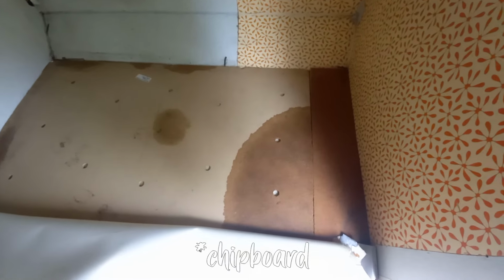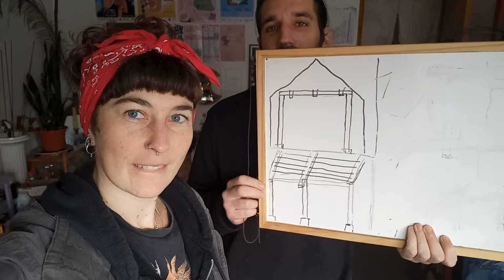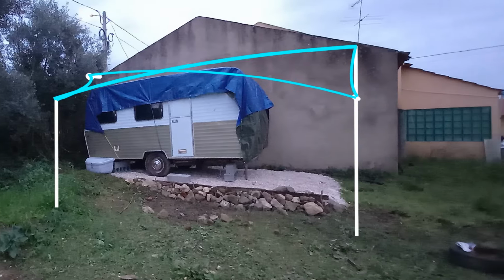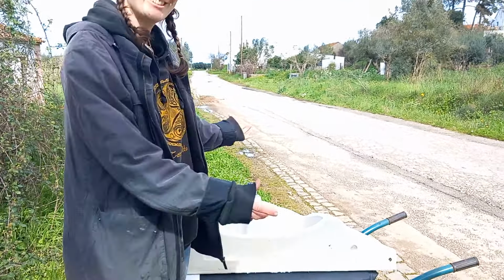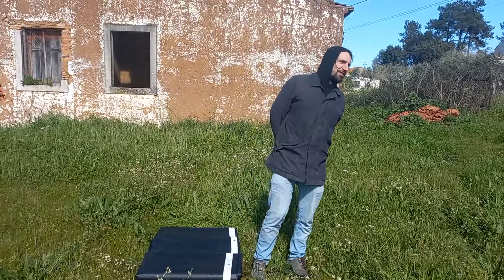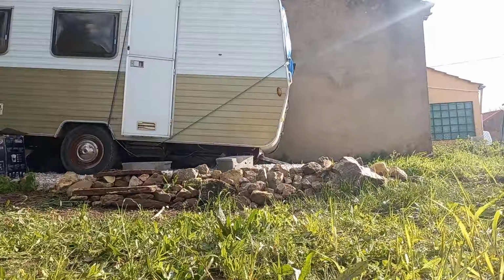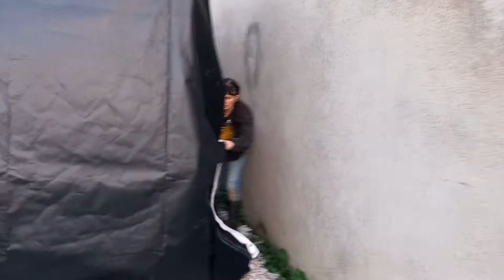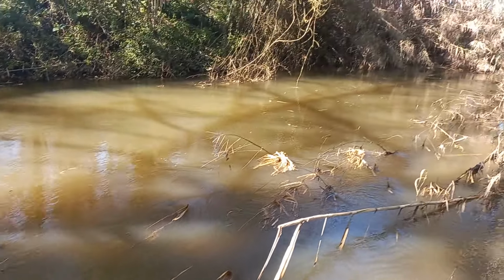CARAVAN AWNING FOR 150€? Portuguese Homestead Project - Building On A Budget: Part 1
If you've been following our Portuguese homestead adventures, you'll know all about our flooded caravan. After yet another day spent squeezing water out of the ceiling, we finally decided to start our awning project!

This is part one of our attempt to build an awning on a budget of 150€.

As always, please let us know what you think we should do on the land! Thanks for following along with the journey.

Thank you to all of you for the overwhelming support you've given us so far!

Hi, we're Jazz and Nuno, an Australian-Portuguese couple converting a scrapyard into a homestead in Central Portugal. We bought the 0.7 hectare property in August 2023 and we're documenting everything from the very beginning.

We're learning every step of the way and we're happy to share it with you and invite you along for the ride!